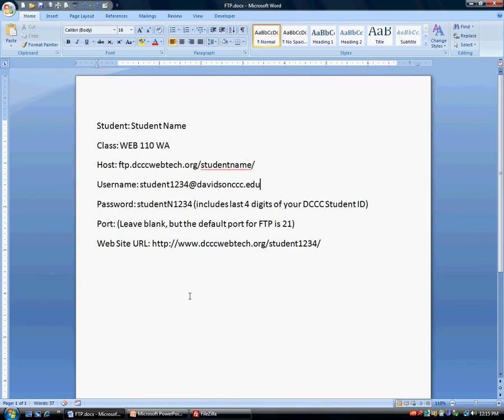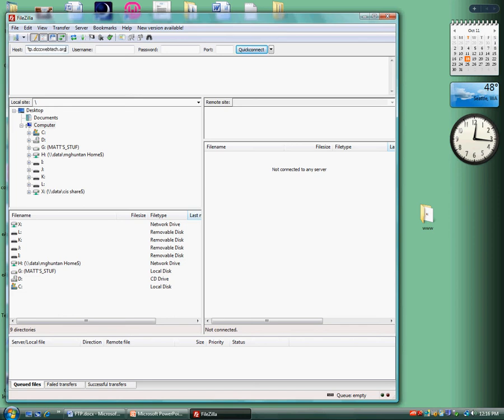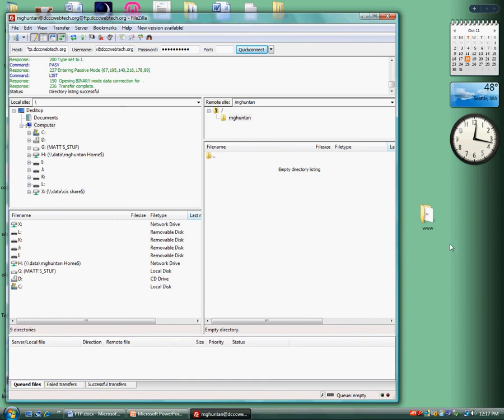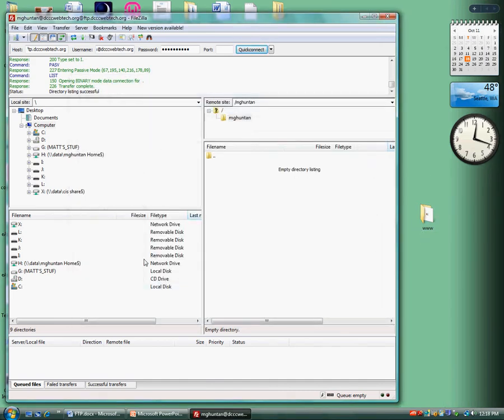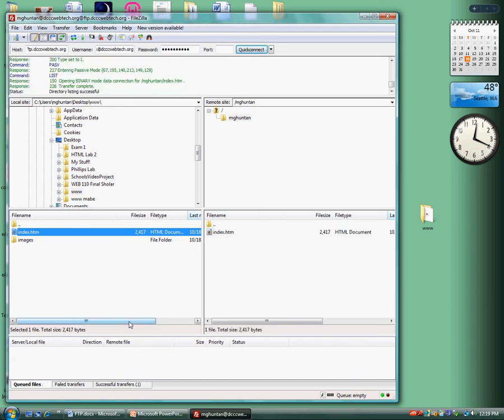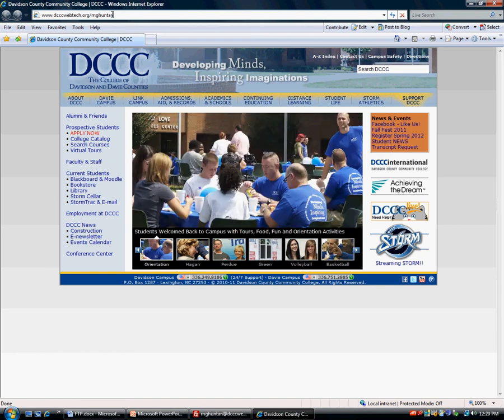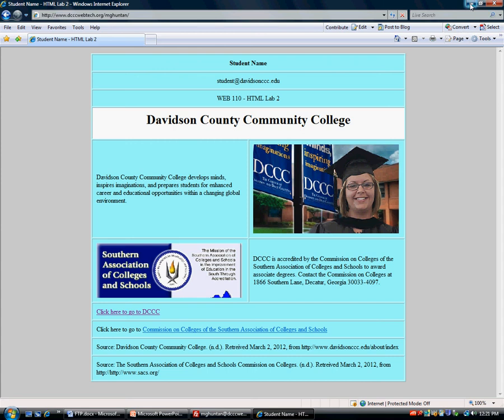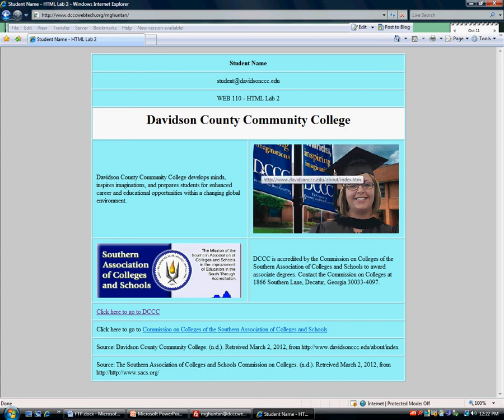FTP Accounts and Filezilla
This video demonstrates how to use your FTP accounts with Filezilla to place your web pages and content on the FTP server (or Web server)